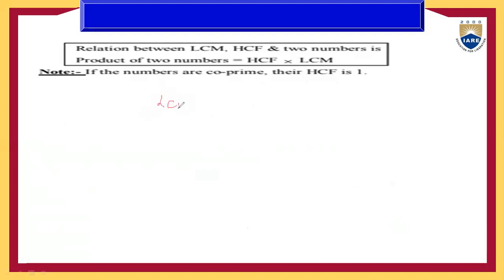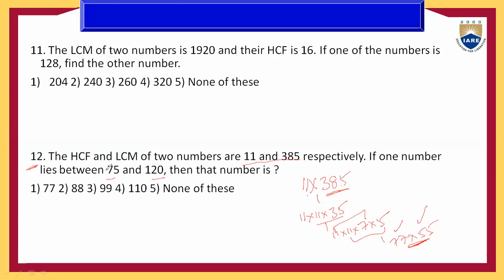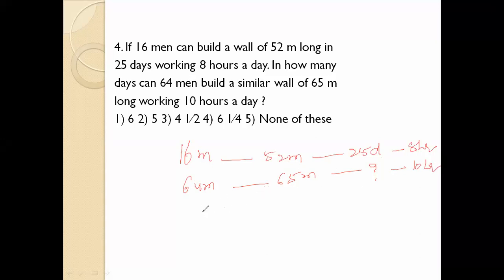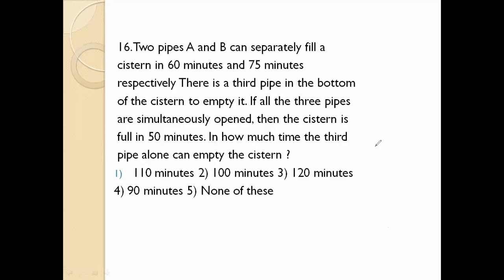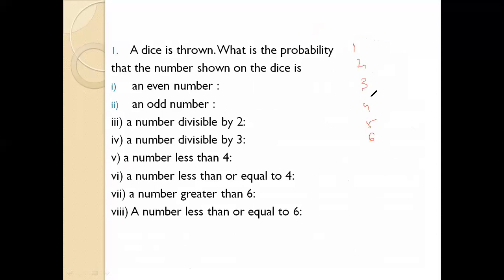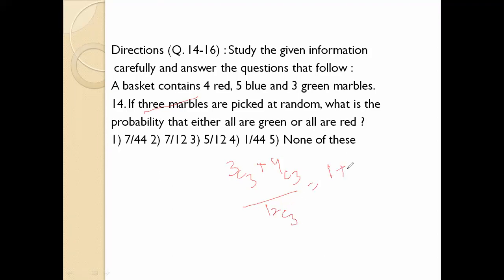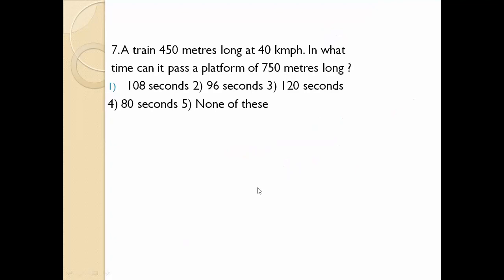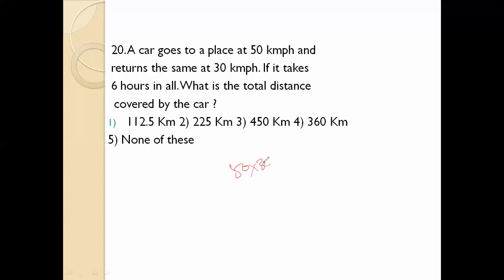Last minute preparation tips for infytq || infytq certification exam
last minute preparation tips for infosys exam || shortcut tips for infosys exam || infosys exam preparation tips || infosys certification exam || infytq